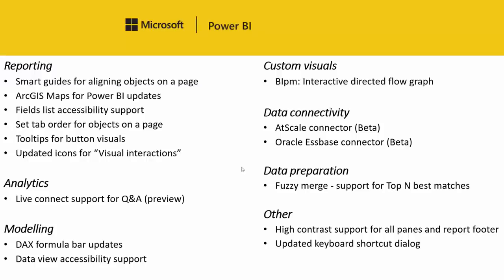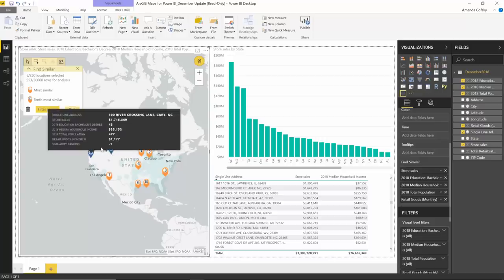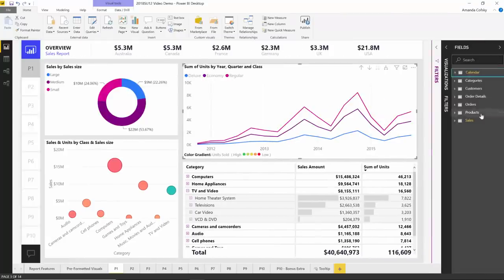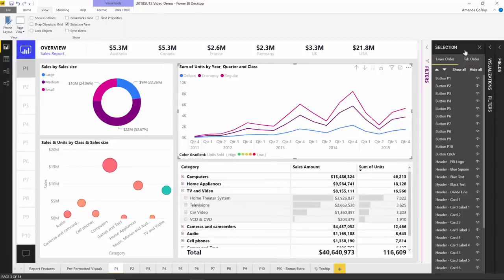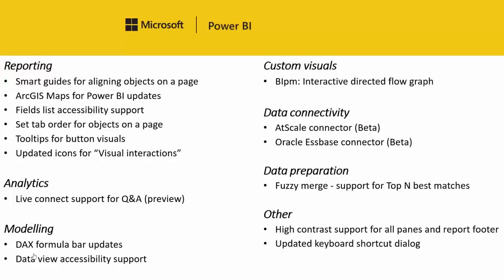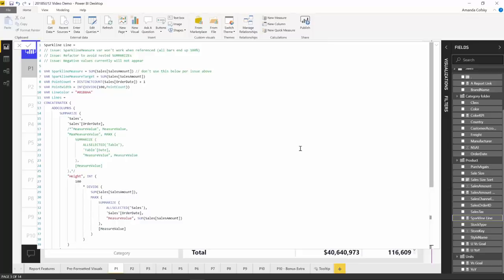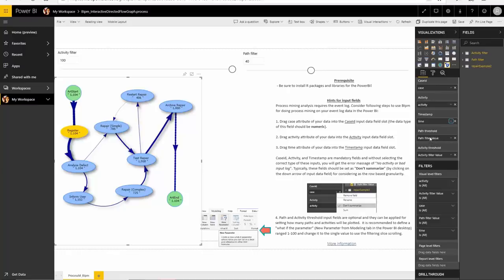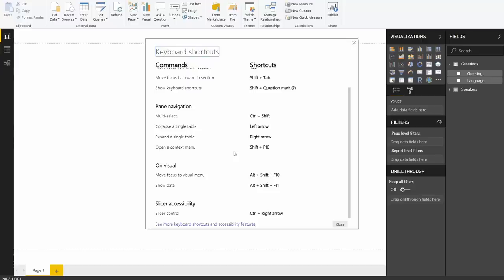Power BI Desktop Update - December 2018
December is a huge month for us in terms of accessibility. With this release, the entire product supports keyboard navigation, screen readers, and high contrast settings for both report consumption and report creation. We are also previewing one of the most asked for features related to Q&A, support for live connect! We also have lots of smaller improvements across the product, such as customizable tooltips for buttons and a larger DAX formula bar.

Smart Guides - 0:10
ArcGIS Maps for Power BI - 1:24
Fields list accessibility - 7:43
Tab order control - 10:43
Tooltips for buttons - 14:45
Updated icons - 16:15
Live connect support for Q&A - 17:17
DAX formula bar updates - 18:52
Data view accessibility - 20:52
Blpm: Interact directed flow graph - 22:50
AtScale & Oracle Essbase connectors - 24:09
Fuzzy merge - 24:41
High contrast support - 27:12
Keyboard shortcut dialog - 27:34

As always you can download the sample file used in this video from GitHub